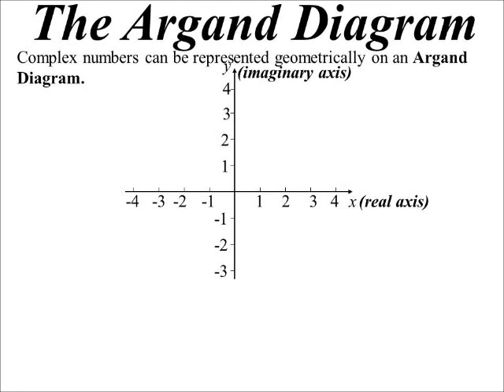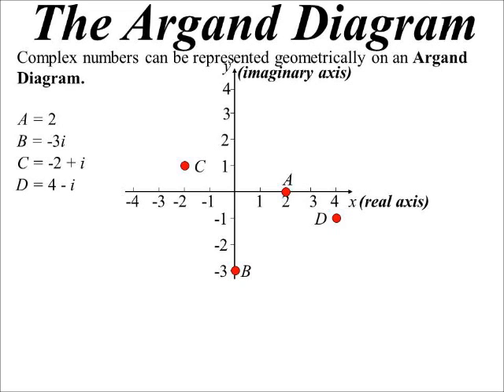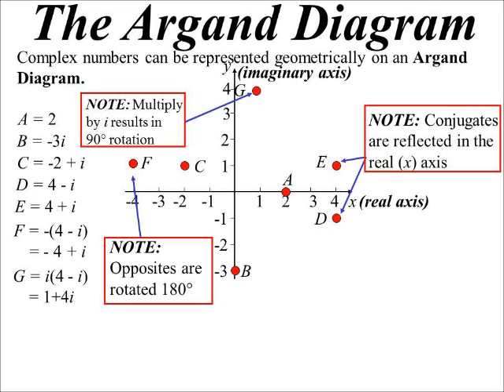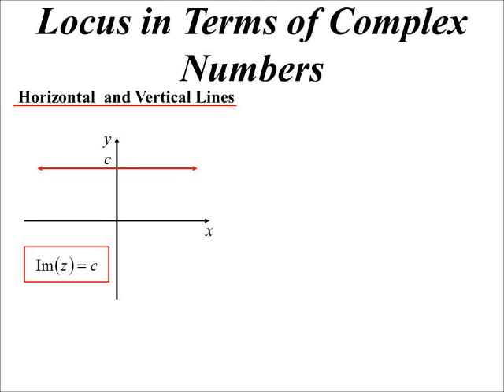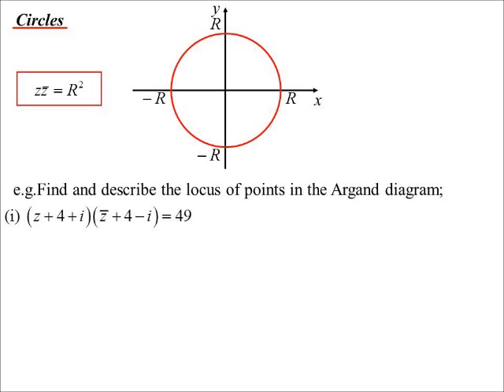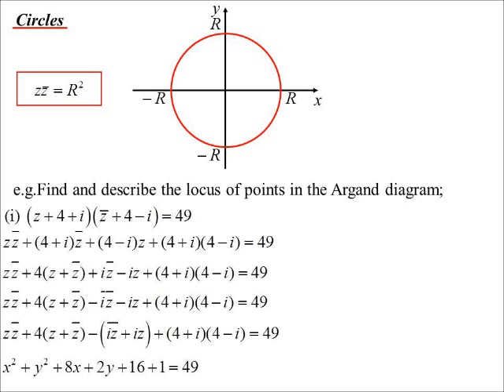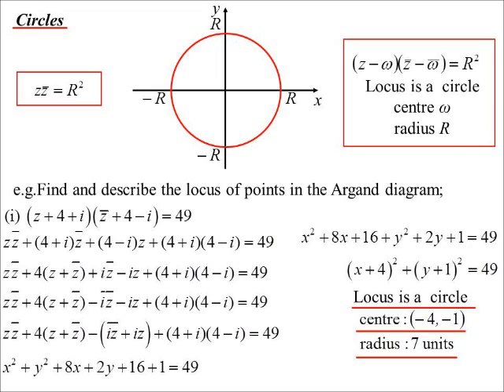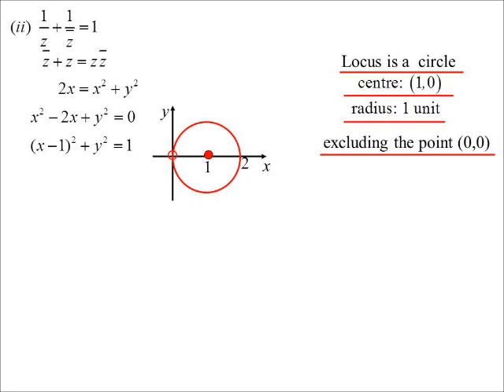12X2 T01 03 argand diagram 2016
How do we plot imaginary numbers if we can't put them on the number line?